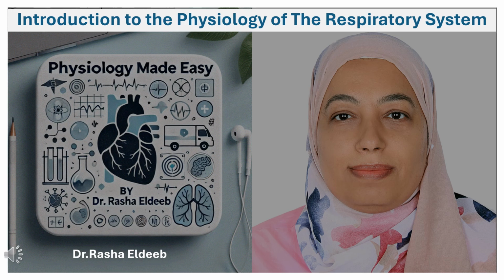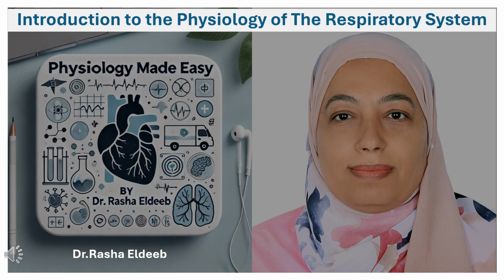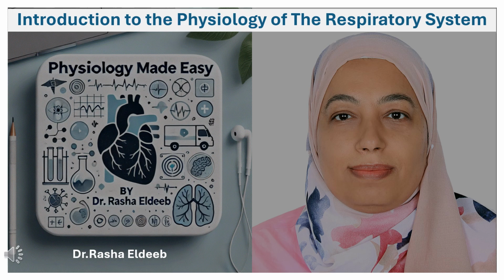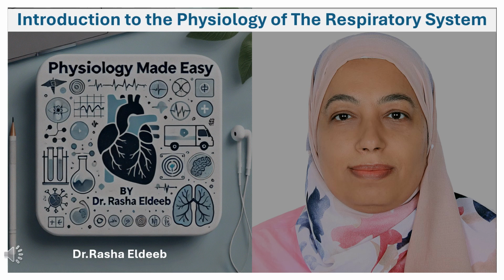Introduction to the Physiology of the Respiratory system - podcast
In this physiology podcast Dr. Rasha Eldeeb, using the power of Notebook Google LM (an innovative AI tool) details human respiration, encompassing external (lung gas exchange) and internal (cellular gas exchange) respiration. It describes the mechanics of breathing, including pulmonary ventilation, gas exchange in the alveoli, and gas transport via the blood. The podcast further explains the respiratory system's functions—gas exchange, defense mechanisms, air conditioning, and metabolic/endocrine roles—as well as the structure and function of the air passages, alveolar cells, and pulmonary circulation, including the three zones of blood flow in the lungs. Finally, it highlights the concept of a physiologic shunt within the pulmonary circulation.